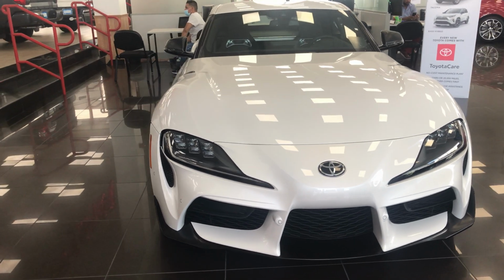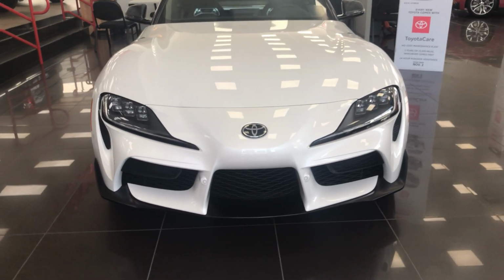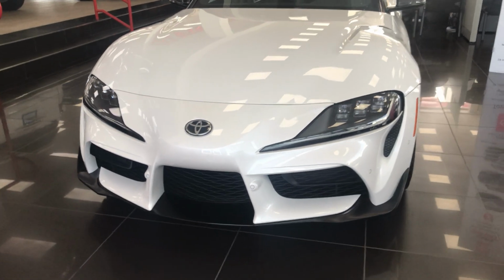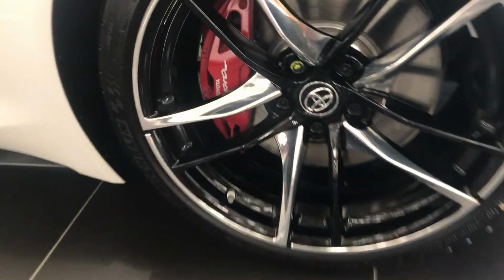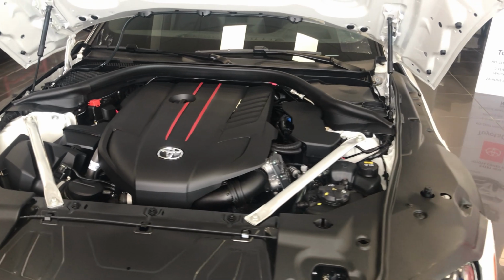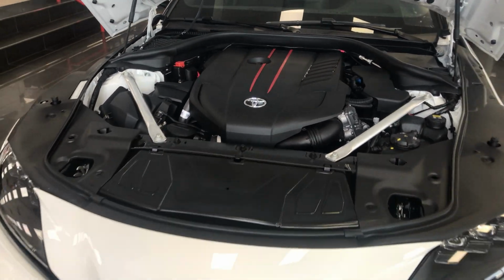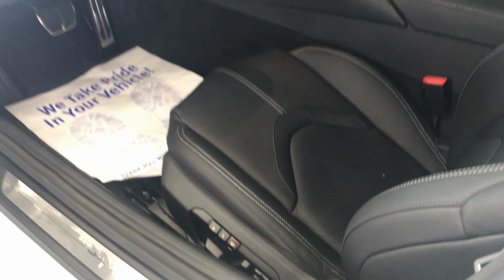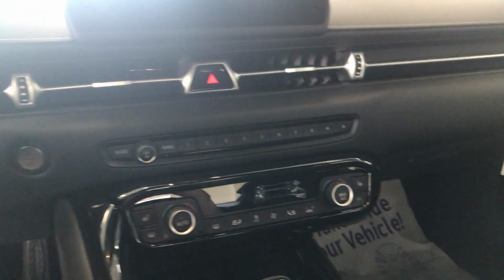2021 Toyota Supra Premium Review - SUCH AN IMPROVEMENT FROM THE 2020 SUPRA!!!!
In this video I review a 2021 Toyota Supra Premium! This was such an awesome car to have on my channel and a blast to film and drive. This 2021 Supra really is so much more better than the 2020 Supra, I truly believe that Toyota fixed practically all of the negative aspects of the 2020 Supra with this brand new 2021 Supra!!